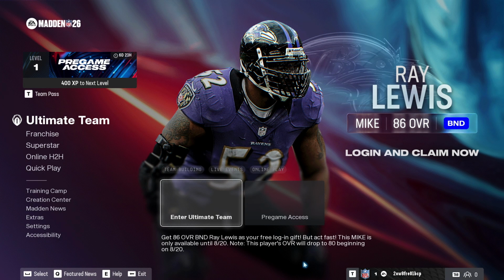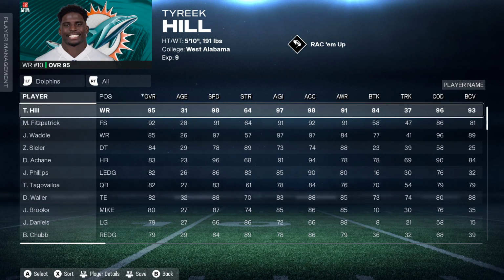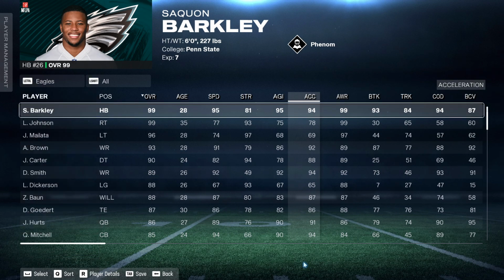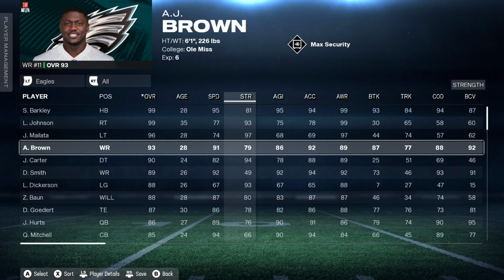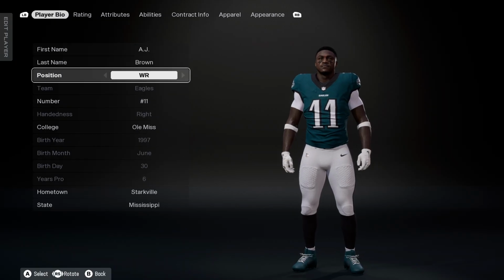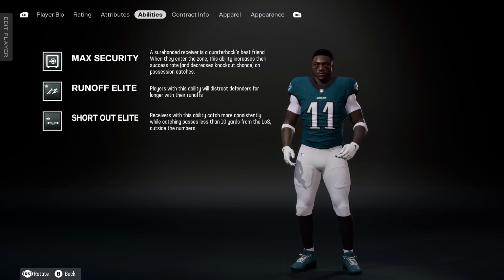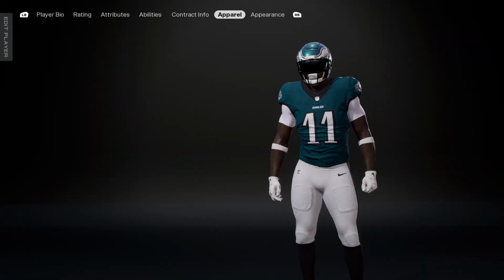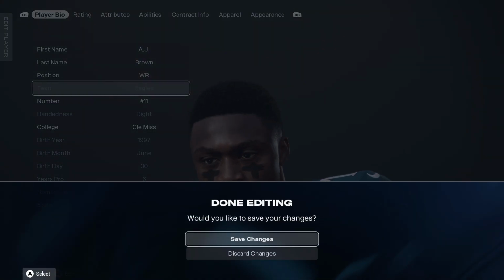Madden 26: How to Edit Players (Player Bio, Rating, Attributes, Appearance & More)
Learn how to edit players in Madden 26 with this complete guide to modifying bios, ratings, attributes, and appearances. This step-by-step tutorial shows you where to find the player editor in Madden 26 for Franchise Mode, Superstar Mode, and roster customization. Discover how to adjust player ratings, change appearances, and update player information to create your perfect roster in Madden 26. Follow these instructions to customize any player's details and build your ultimate team in Madden 26.

If you haven't found all the information you need about Madden NFL 25 on my channel, I recommend you visit friendly channels where you will find similar topics in guides to games, applications, programs, electronic devices and operating systems.